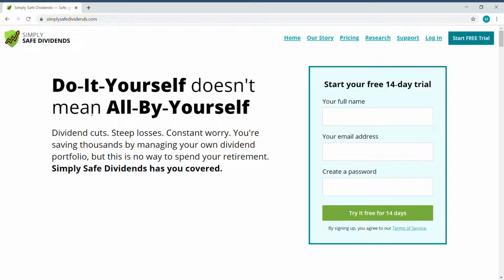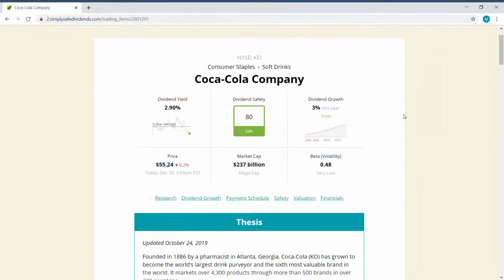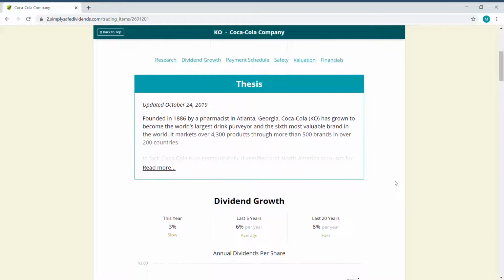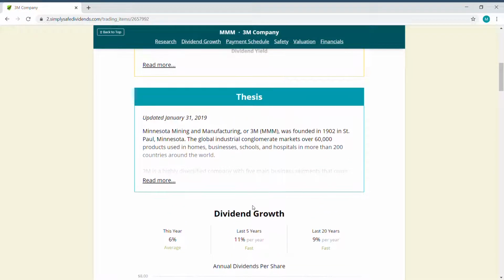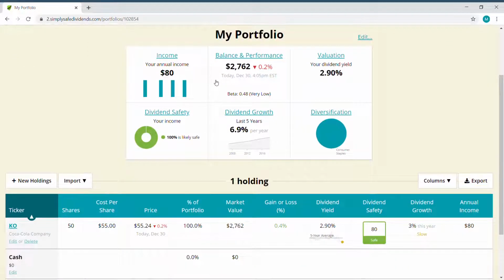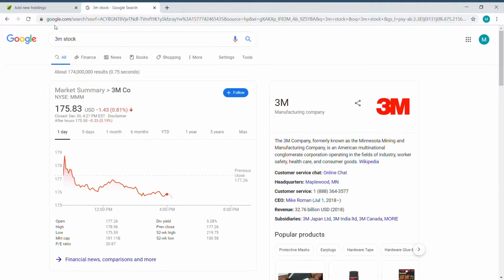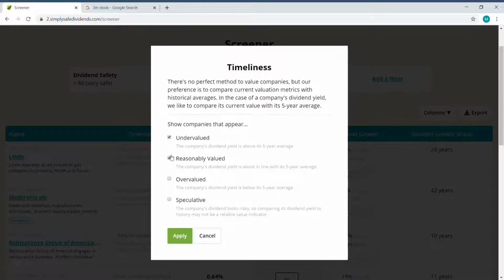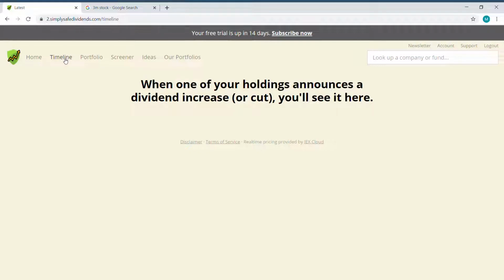How to Pick Stocks to Invest in 2020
Simplysafedividends.com is a website I use to help in my stock picking decision. They have alot of research that is well organized and easy to understand. The subscription is $399 per year.

: Tony Robbins: Money Master The Game
: Mike Maloney: Gold and Silver

Traeger Grill. Totally unrelated but amazing grill with best tasting meat!
Link To OneGold.com, easy way to buy gold and silver